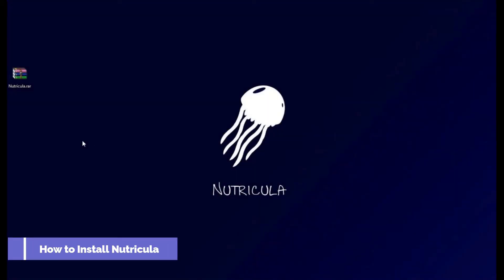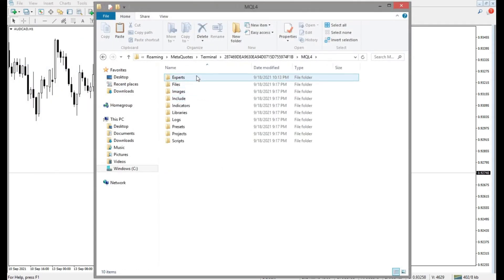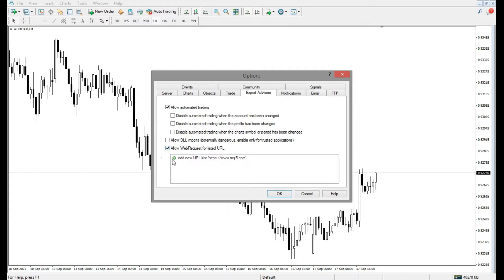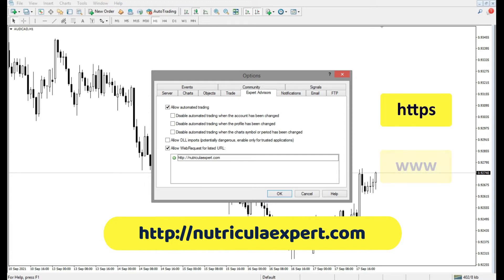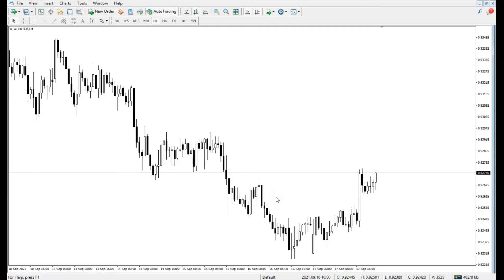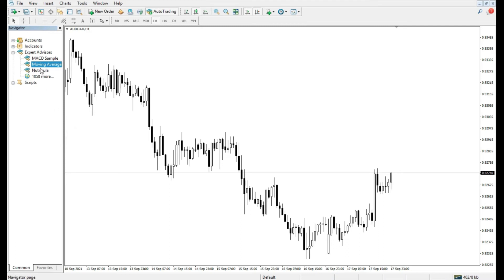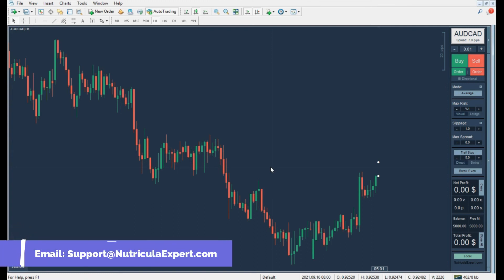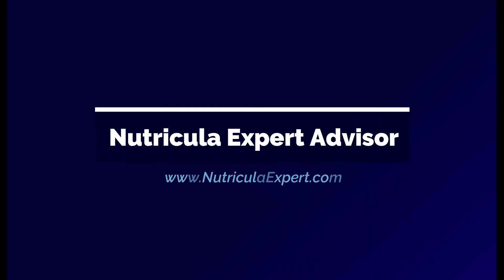Nutricula Expert Advisor | Installation Guide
MetaTrader will mature with the Nutricula trading management expert advisor.